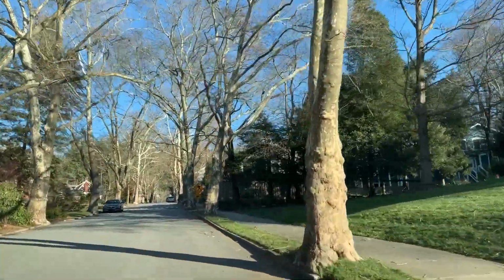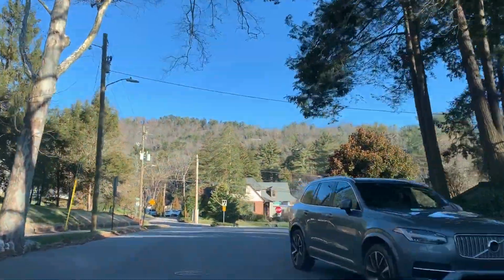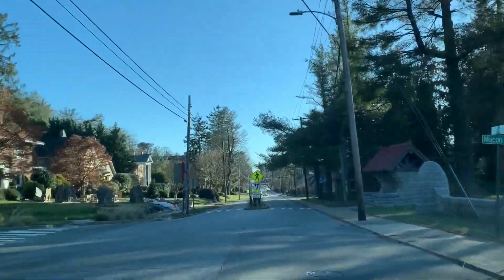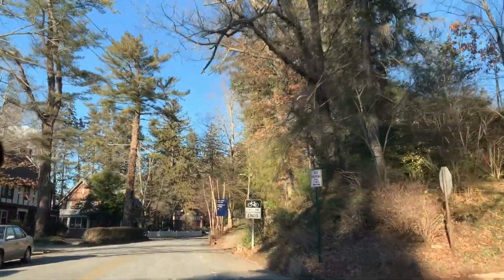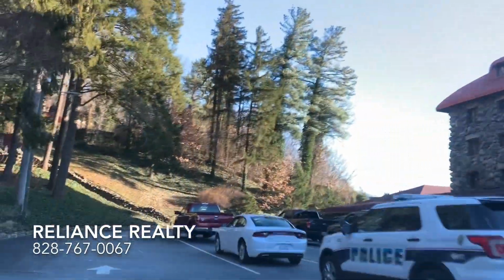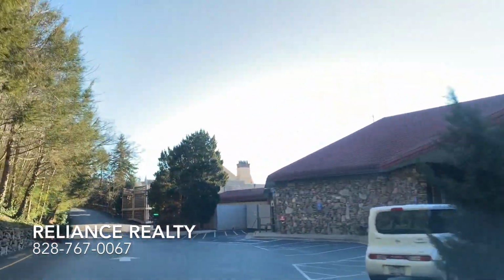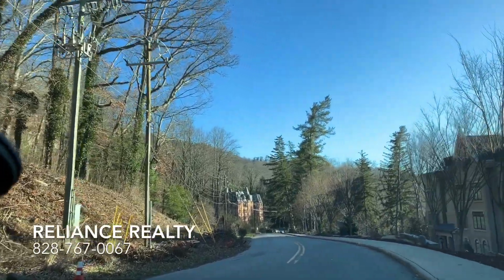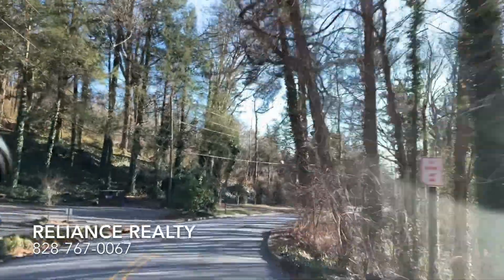Grove Park Asheville NC Neighborhood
Reliance Realty
Irina Abrams, Realtor

Reliance Realty - Real Estate Agency Asheville NC

The Grove Park neighborhood is an excellent intact example of an early twentieth century planned suburban residential development.  It was planned and developed in 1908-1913.  It consists of a wide array of revival and eclectic domestic architecture. This neighborhood was the first in Asheville NC to use curvilinear streets as opposed to the common grid style. It is very common to see the residents out and about taking a walk, jogging, or just enjoying the magnificent views of the surrounding mountains and the Grove Park Inn.  A significant number of residents are doctors, lawyers, and business owners. Today, three of the neighborhood’s areas, Grove Park, Proximity Park, and Sunset Terrace are listed on the National Register of Historic Places. If you are in the area, you must visit the Omni Grove Park Inn.  Built-in 1913, the Grove Park Inn was envisioned by E.W.Grove, who visited Asheville nC based on his doctor’s recommendation that the area’s climate may help him with his weeklong bouts of the hiccups, and thought this would be a great place for a resort. It has a 40,000 sf subterranean spa and the most incredible Sunday Buffet. You will find pictures of many of the guests hanging on the walls which consist of presidents, authors, actors, musicians, and other infamous personalities.   The hotel is an example of the Arts and Craft style home and is also listed on the National Register of Historic Places.  So even with all of this history preserved, the neighborhood is within 5-10 minutes of modern conveniences.  Average home prices can range from $500,000 - $1,000,000+ plus.